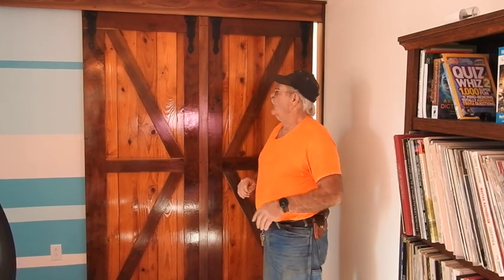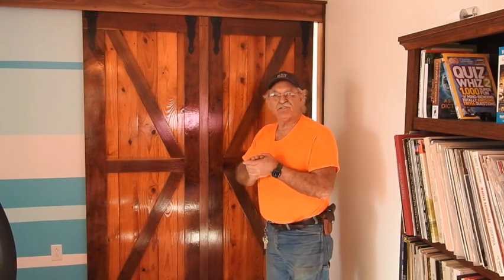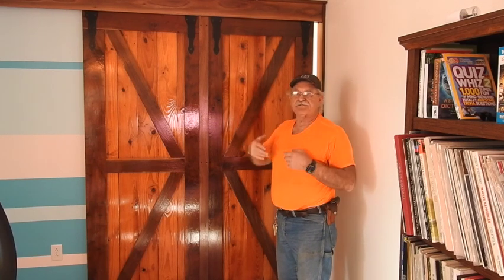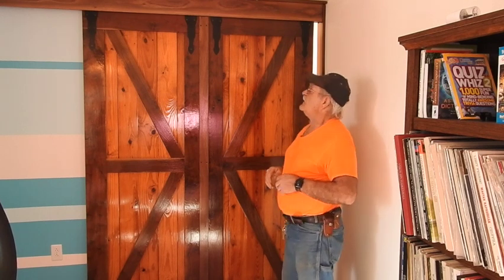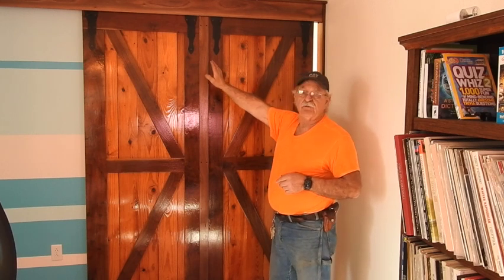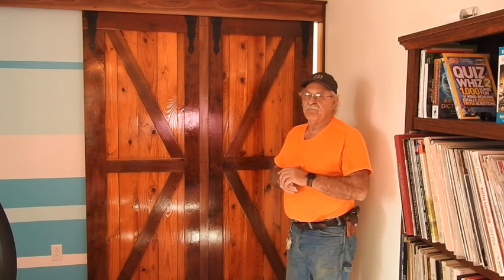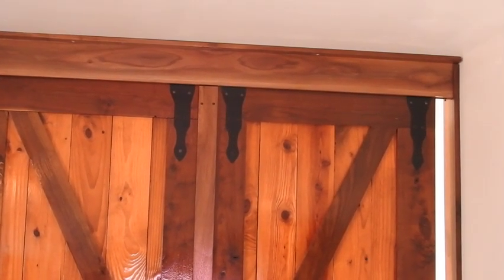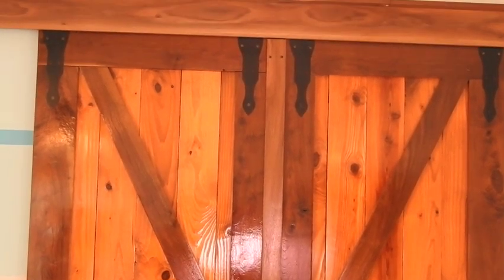Lets Install DIY Sliding Barn Doors--FINALLY ITS DONE !!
Ok, I didn't even think of giving the door assemble a flip with my fingers. so you'll have to take my word for it that it glides quite smoothly and with little effort. The main thing is all the figuring came out pretty darn close. There is a slight off plumb-ness of one wall, but that's going to be a simple fix by means of a compression strip on the leading edge of the door assembly.
I know these have been shown before, but at least now it is in full operation and my daughter is happy as can be. I am too, because ...well. just because.